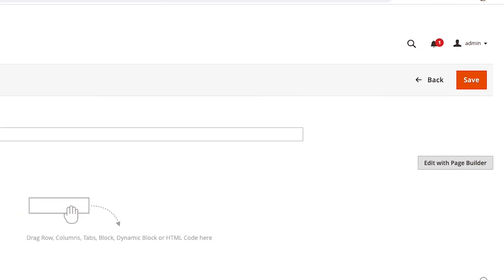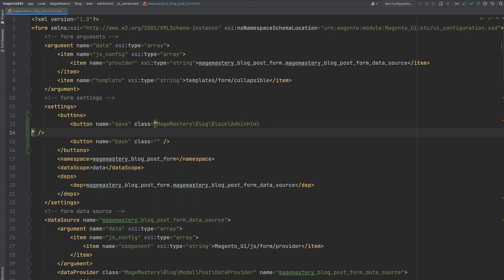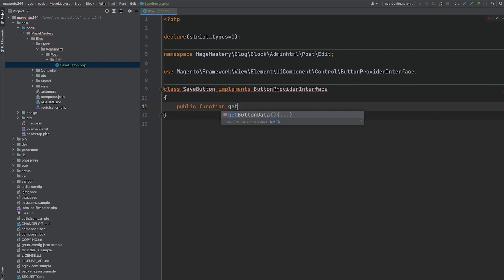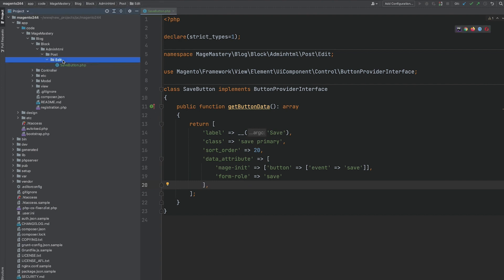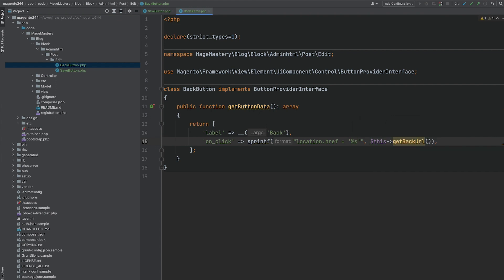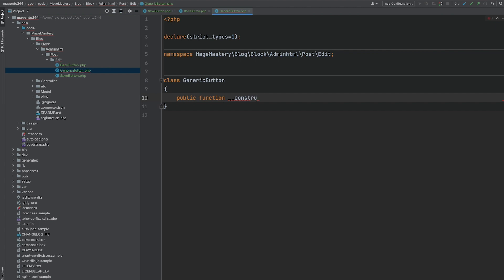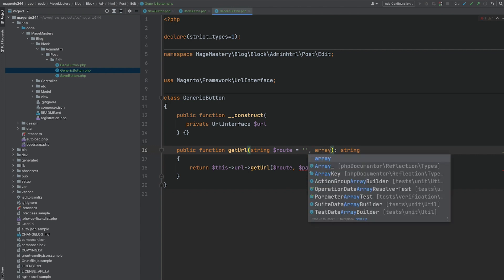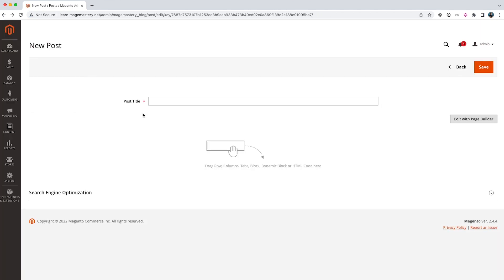Part 8: How to create Form Buttons | Magento 2 Blog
Check out my online courses for PHP and Magento 2 developers